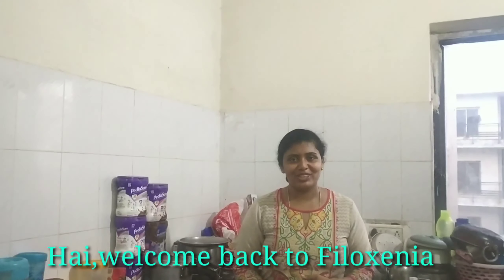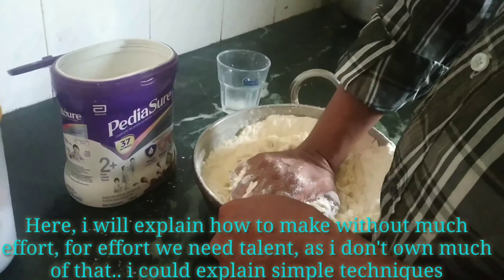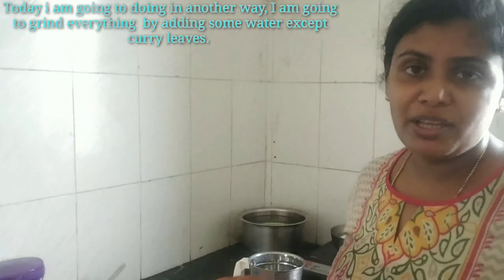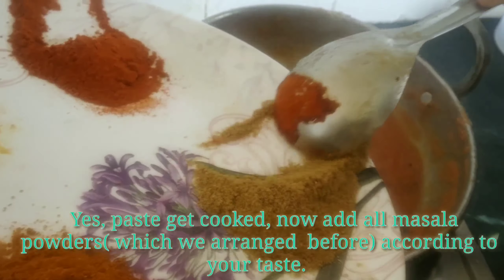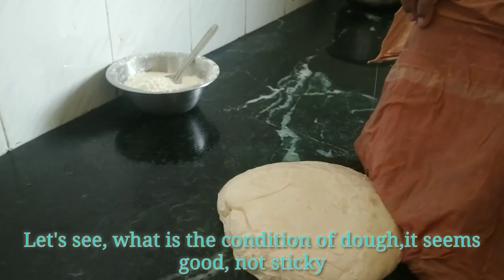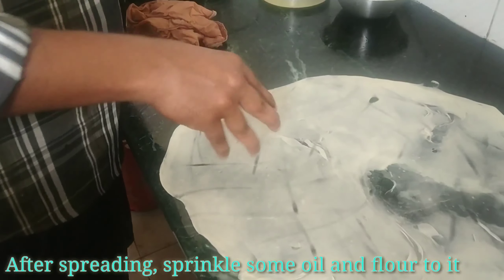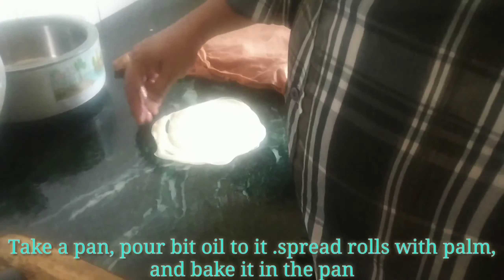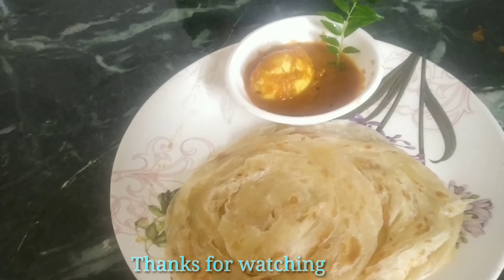Mallu' parotta with special egg curry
Kerala style parotta# lachha paratha# egg curry # अंडा करी# लच्छे परांठे#